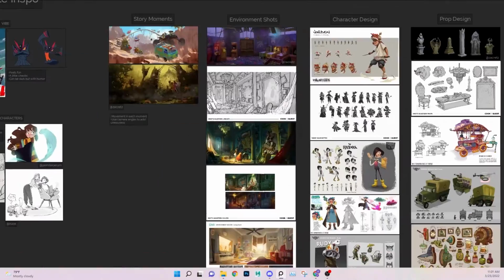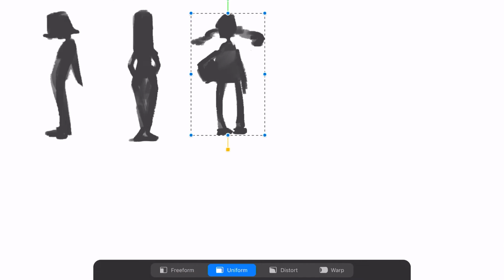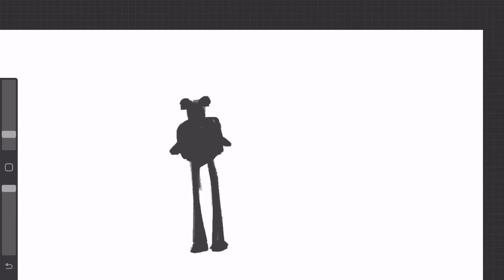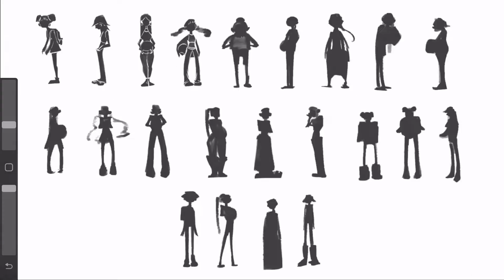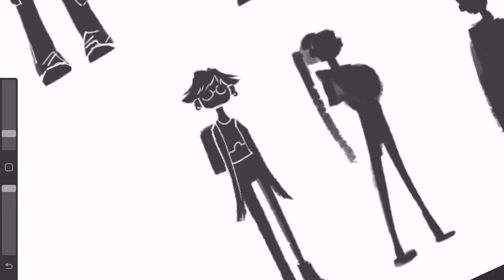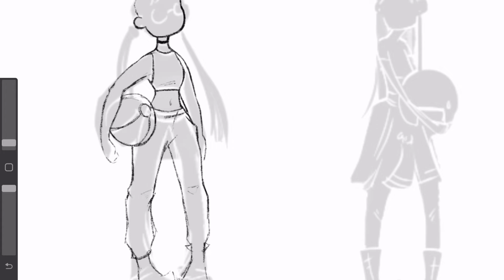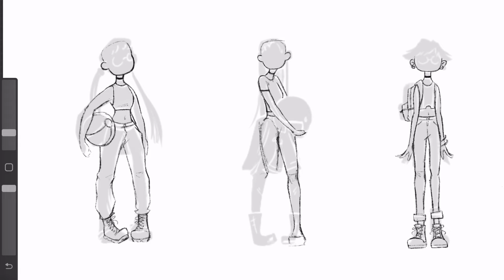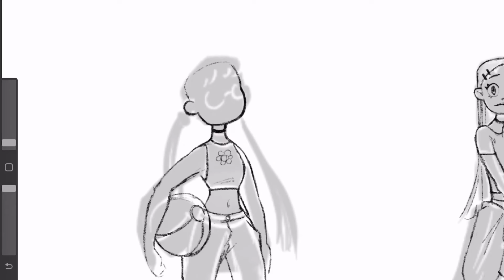Draw with Me~ #1 | Character Designs + Art Motivation Talk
First video!! So excited to start this channel and share a bunch of art stuff and other misc. things~ Join me as I introduce myself and start creating designs on a personal project while discussing current feelings as an artist rediscovering motivation.

ARTIST SEEN
Zac Retz
Huy Nguyen
Erin Shin
Chaowat Pong Lertsachanant
Kenny Jeong
Tanta Vorawatanakul
@tsvetka.art (insta)
@pernilleoerum (insta)
@iruse (insta)